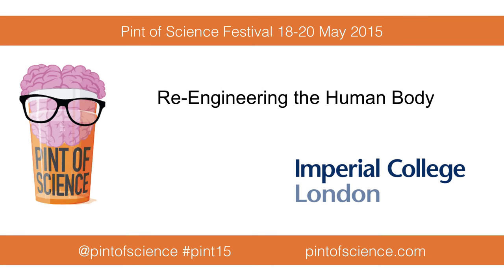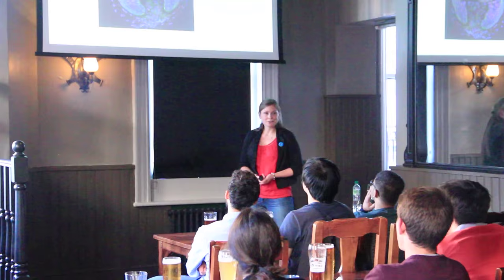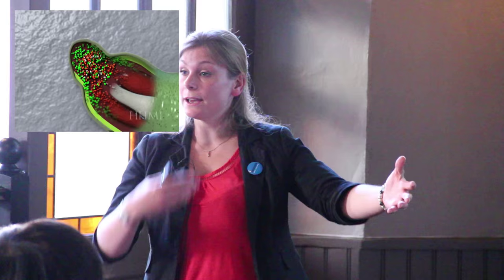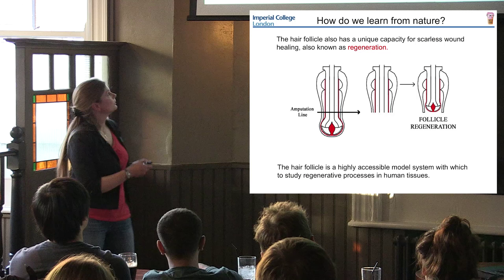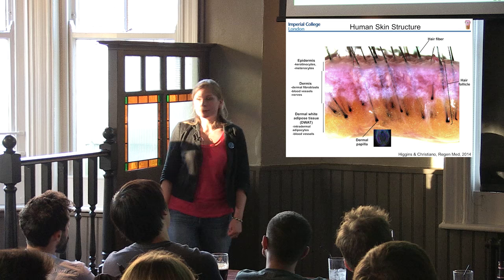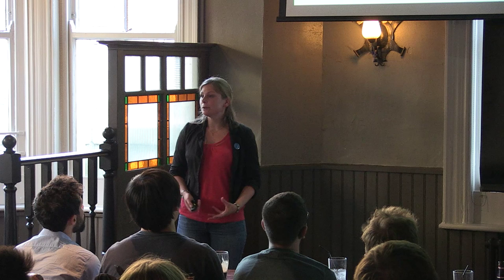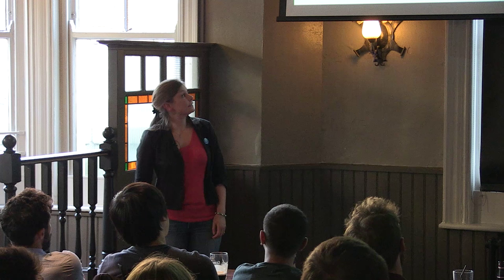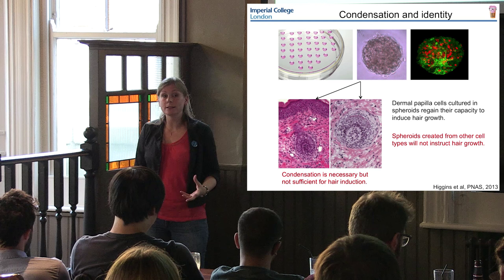Re-engineering the Human Body - Dr Claire Higgins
Dr Claire Higgins is a lecturer in bioengineering at Imperial College London. Her research tries to understand mechanisms of tissue development and regeneration, both in normal conditions and in response to disease or injury. The hair follicle is used as a model as it is an accessible and elegant system to study organ regeneration.

Filmed in May 2015 in a London pub as part of the Pint of Science Festival.